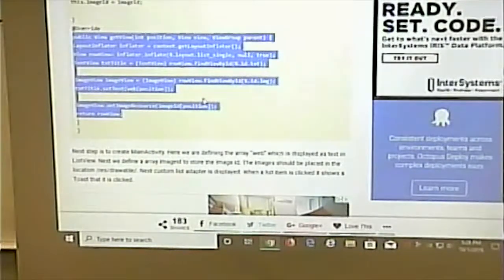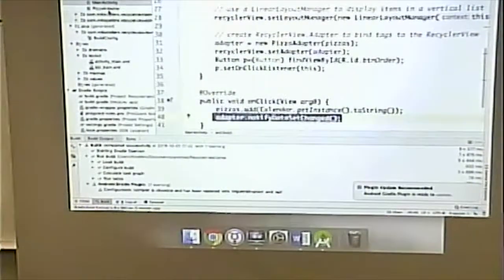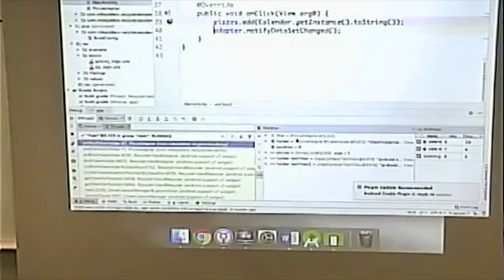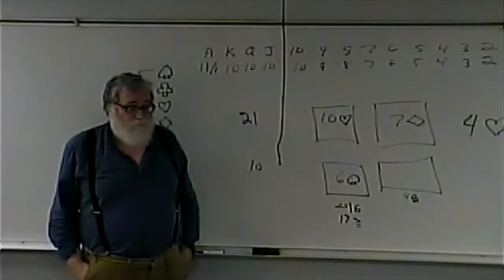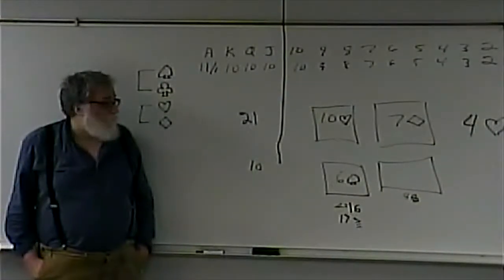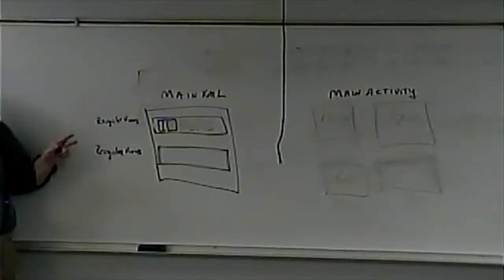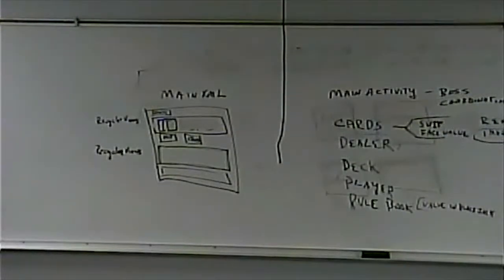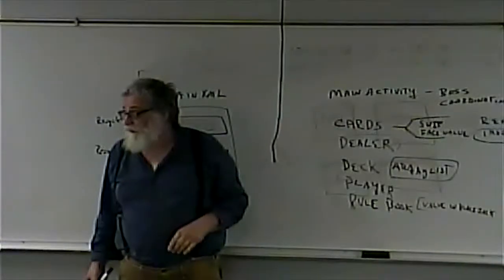CISS264 - Fall 2019 - Android Development - Week 6, Lecture 1 - October 1, 2019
Discussion of RecyclerView, Debugger and OO Design for BlackJack game